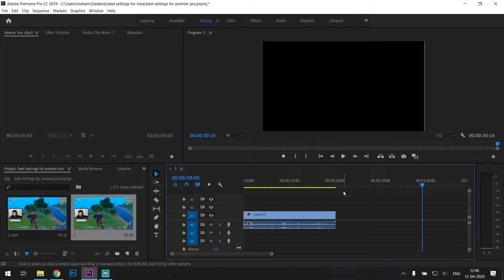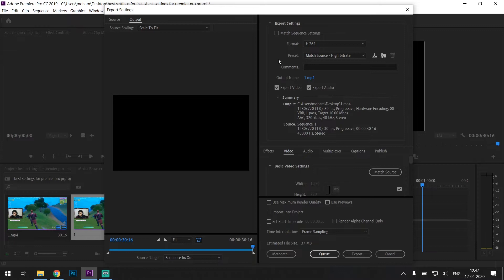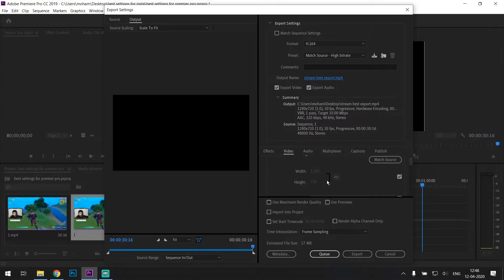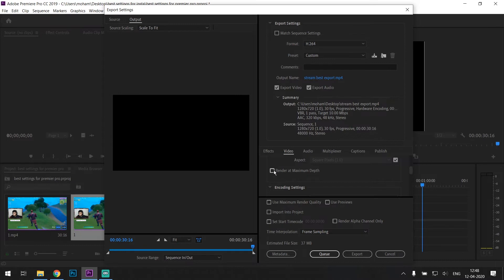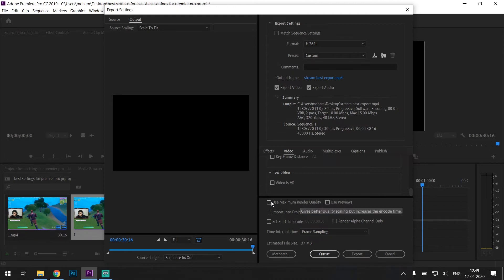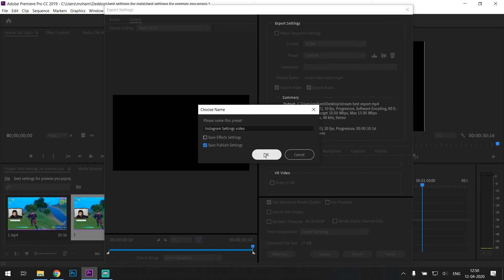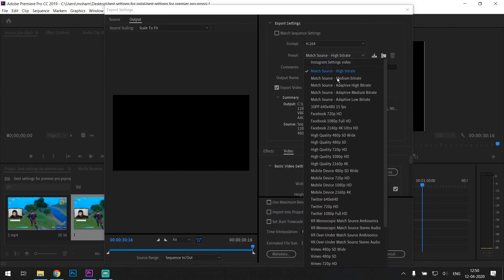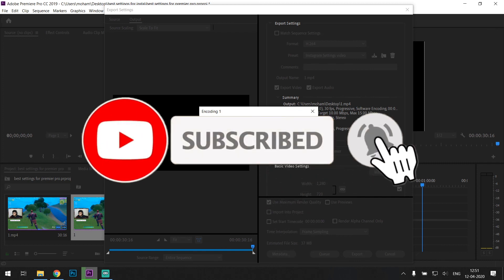Best Adobe Premiere Pro export settings for Instagram Video 2020 | Best bit-rate included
I went around YouTube searching for this and I could not find a decent video that would give me the best export settings for exporting Adobe Premiere Pro video for Instagram Video upload.

My videos always ended up with noise and the quality reduced drastically when I uploaded it on Instagram.

So, I tried various settings and got the perfect export settings for best video quality on Instagram!

P.S.: I also added, "How to create a preset" in the video!

More about me:

I play games, edit videos and spread knowledge as well xD

I stream whenever possible and plan on streaming more.